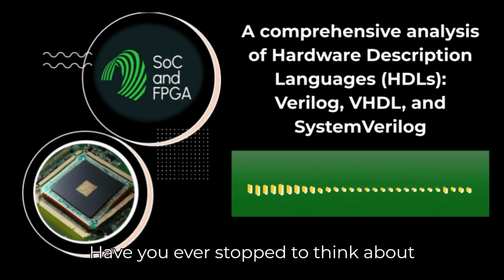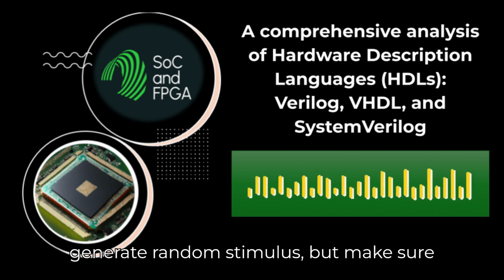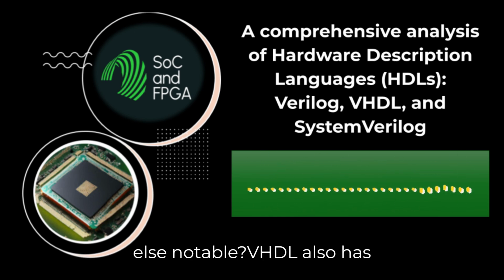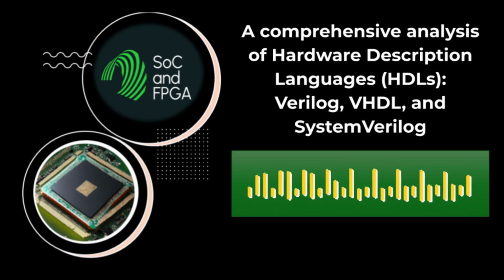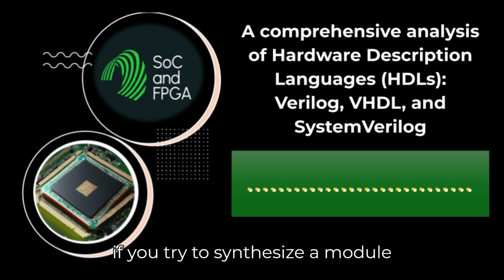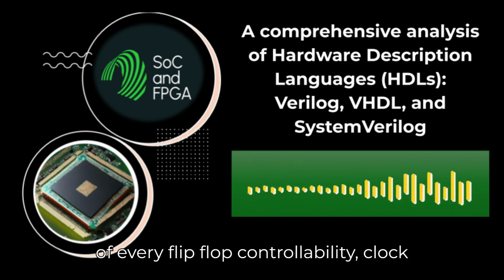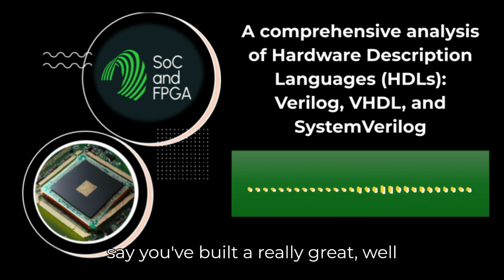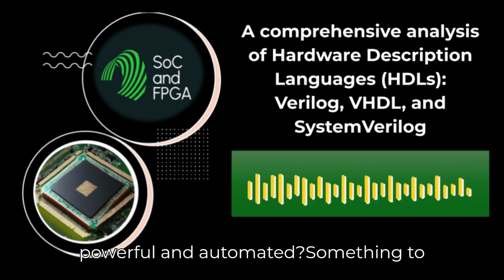A comprehensive analysis of Hardware Description Languages : Verilog, VHDL, and System Verilog